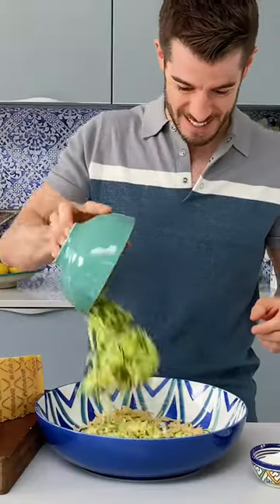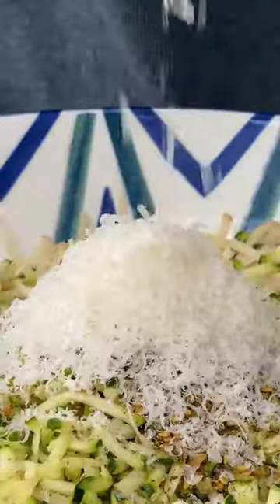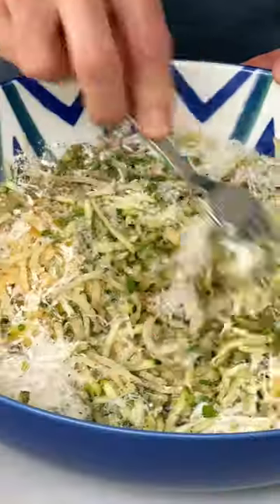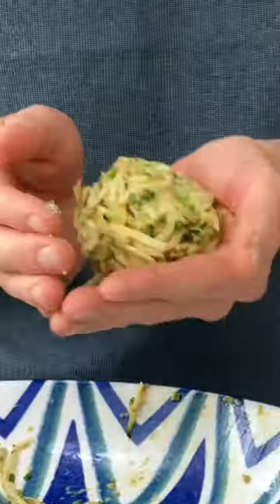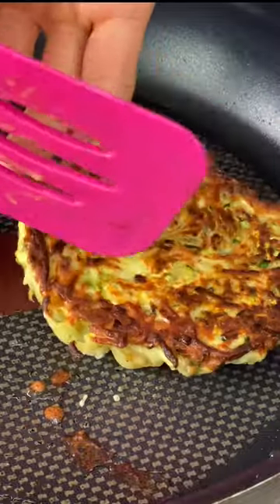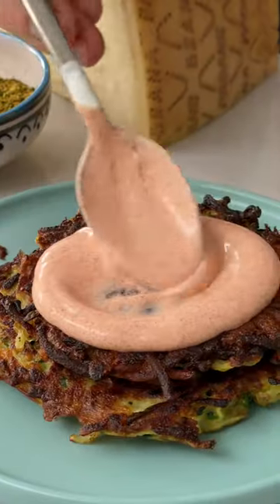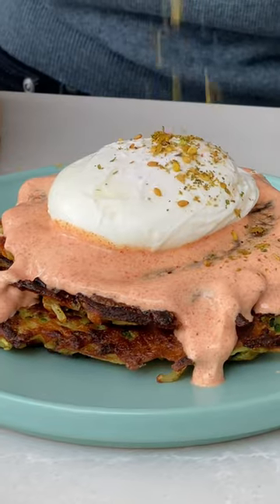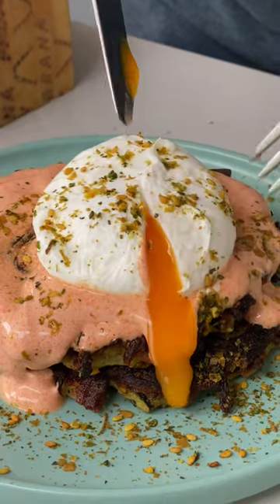Cheesy Courgette and Potato Fritters with Poached Egg | Brunch Recipes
Cheesy Courgette and Potato Fritters  - Recipe Below - Follow me on TT and IG @johngs for more recipes

Serves 2

230g white potatoes, course grated
230g courgettes, course grated
A handful of finely chopped chives
1 tbsp zaatar, plus extra for serving
30g Parm, fine grated
2 tbsp plain flour
½ tsp baking powder
3 eggs
2 tbsp ground nut oil
100g sour cream
1 tsp smoked paprika

1. Put the potatoes and courgettes into a clean tea towel. Scrunch it up and squeeze out all the excess moisture. Chuck the vegetables into a mixing bowl and add the chives, zaatar, Parm, flour, baking powder, 1 egg and a good pinch of salt and pepper. Mix well and divide into four and form into balls with your hands.
2. Heat half the oil in a large non-stick pan over a hight heat. Put the balls into the pan and squish them down with a spatula so they are about 6-8cm wide. Cook for 4-5 minutes until really golden. Turn, reduce the heat to medium-low and cook for another 4-5 minutes until golden and cooked through. They can take the heat, but if at any point they look like they are colouring too fast, reduce it a little. If your pan is too small, just cook them two at a time.
3. Meanwhile, poach the eggs in a pan of simmering water with a slosh of white wine vinegar to help them set.
4. Put the sour cream into a mixing bowl and add the smoked paprika and a pinch of salt.
5. To serve, divide the rosti between two serving plates and top with the sour cream. Place a poached egg on each one and garnish with plenty of zaatar.